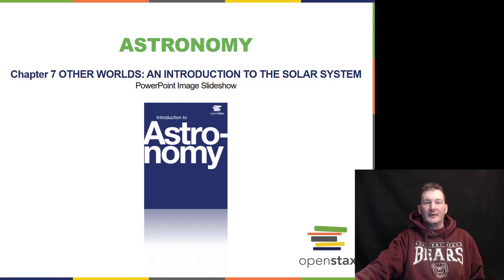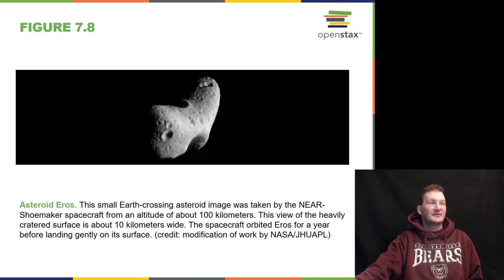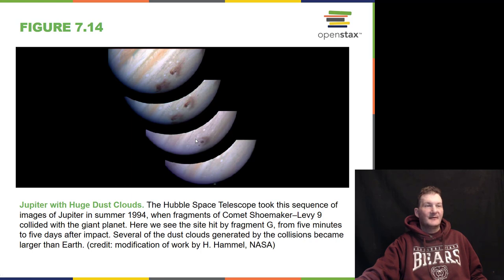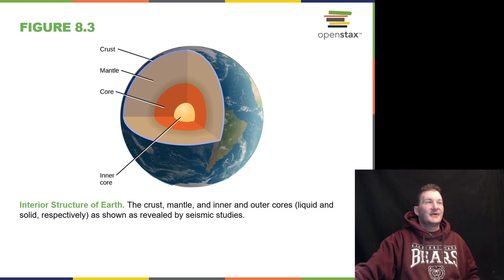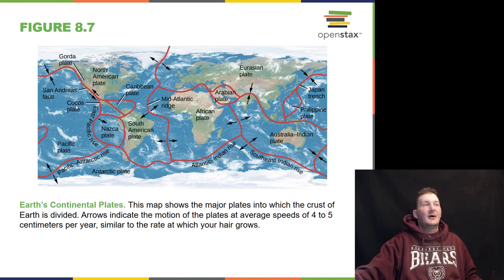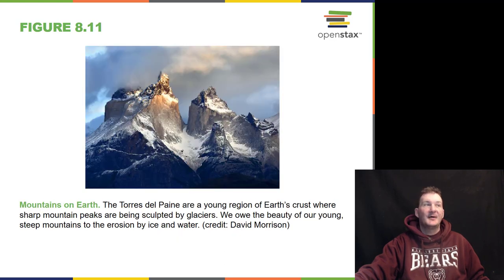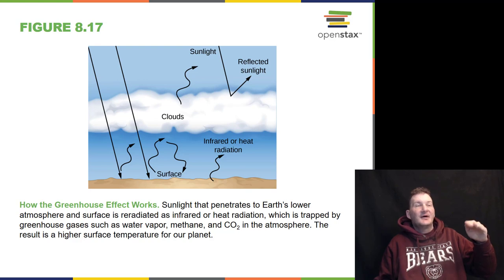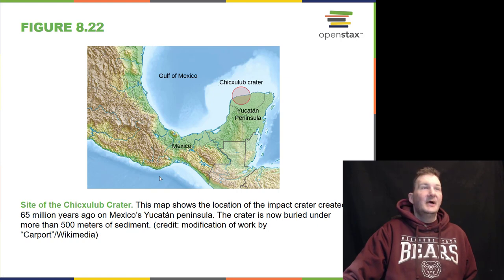Week 4 Lecture